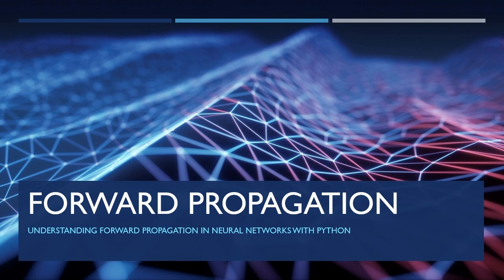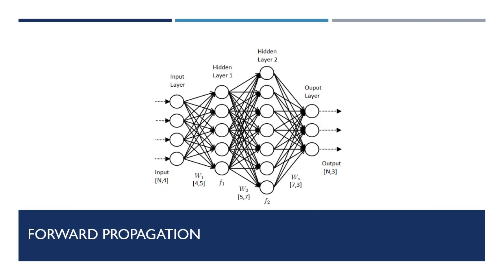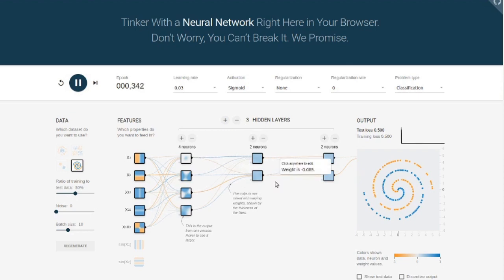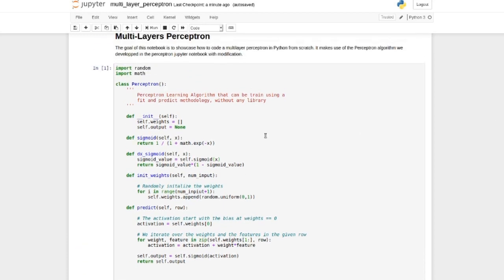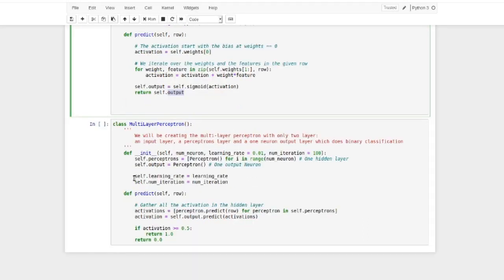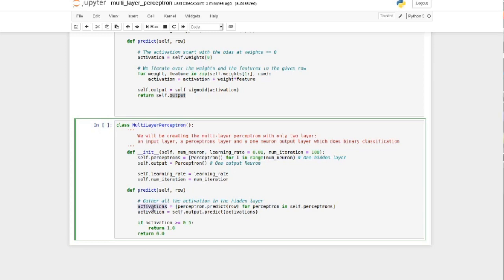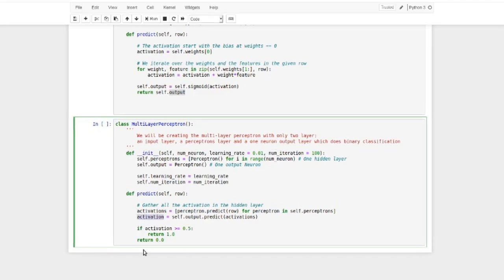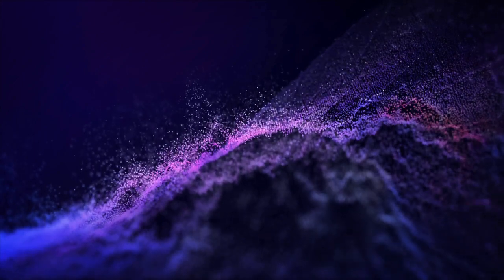Understanding Forward Propagation in Neural Networks with Python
The way neural networks do a prediction of the class or value of the output based on the input is with forward propagation. It is explained in here!

In this video I will show you how the forward propagation algorithm is used to generate output in neural networks.

Last Video by Gam Ol from Pexels